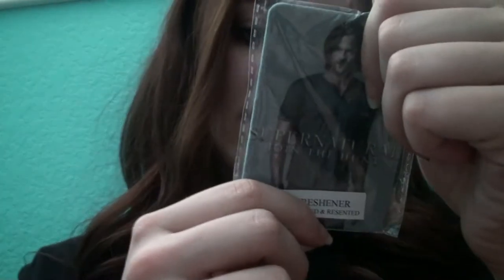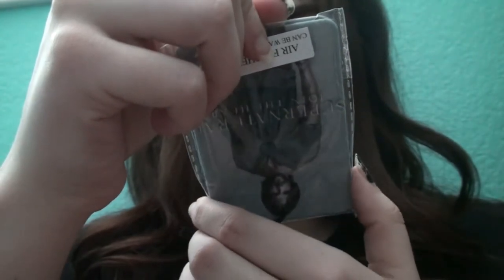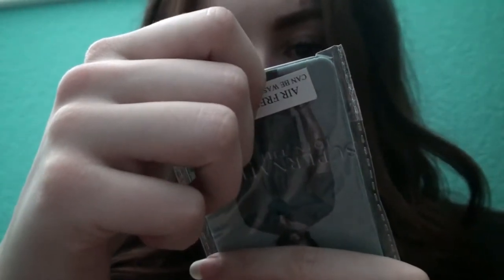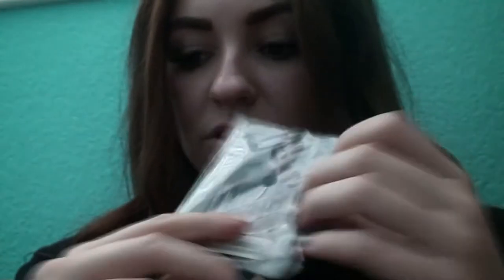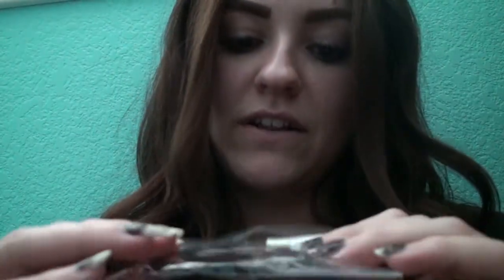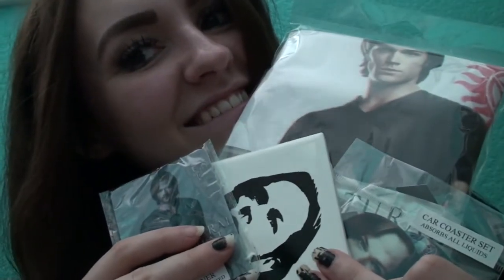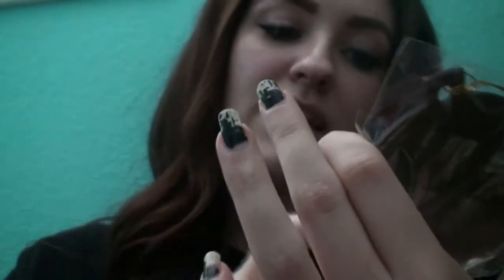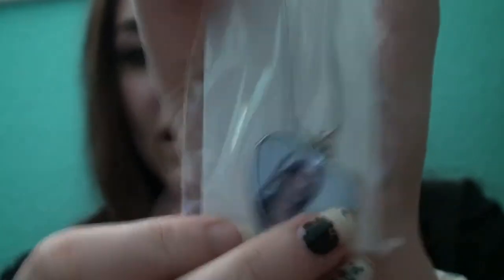Supernatural Hunter's Chest Subscription Box July Box Reveal